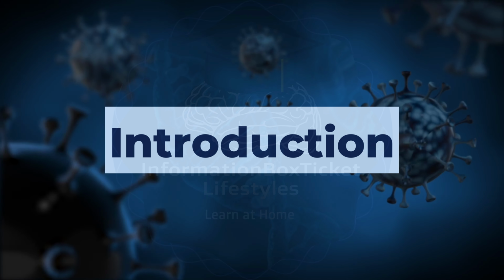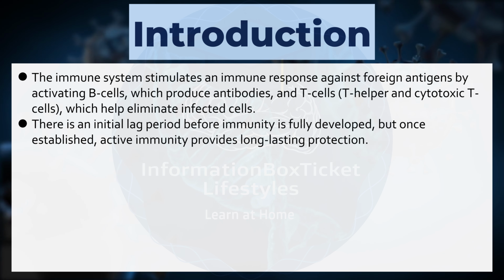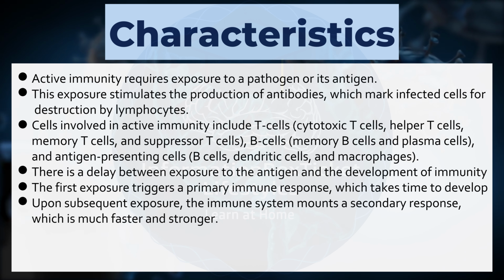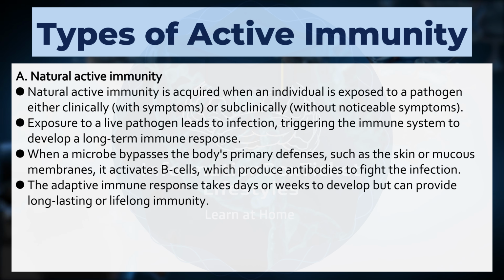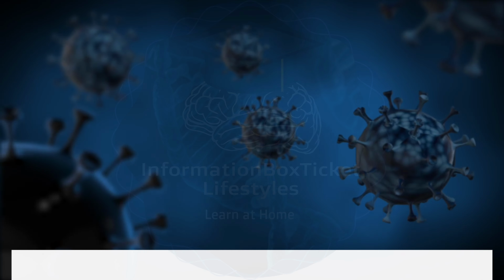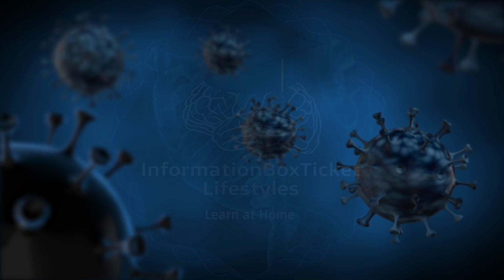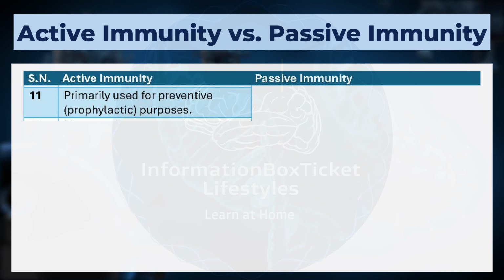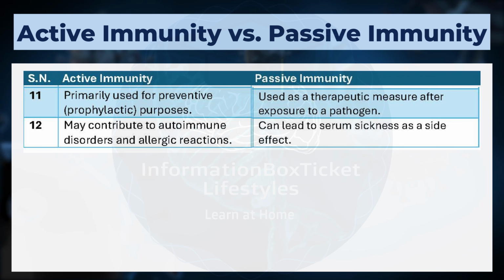Active vs. Passive Immunity Explained | Types, Differences & Examples | Immunology Basics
Active and passive immunity are two key defense mechanisms of the immune system. In this video, we explain the differences between them, their types, and how they work to protect against diseases. Learn about natural and artificial immunity, vaccine-induced protection, and the role of antibodies in immune defense.

🔬 Topics Covered:
✔️ What is Active Immunity?
✔️ Types of Active Immunity (Natural & Artificial)
✔️ What is Passive Immunity?
✔️ How Passive Immunity Works (Natural & Artificial)
✔️ Active vs. Passive Immunity: Key Differences
✔️ Immunization & Vaccine-Induced Immunity

⏳ Timestamps for Easy Navigation:
0:46 Introduction – What is immunity and why is it important?
2:43 Characteristics of Active Immunity – Definition & Key Features
4:08 Types of Active Immunity – Natural vs. Artificial Immunity
6:27 Mediators of Active Immunity – Role of B-Cells, T-Cells & Antibodies
3:00 What is Passive Immunity? – Definition & Key Features
3:40 Types of Passive Immunity – Natural (Maternal) & Artificial (Antibody Transfer)
7:57 Active vs. Passive Immunity – Key Differences & Comparison